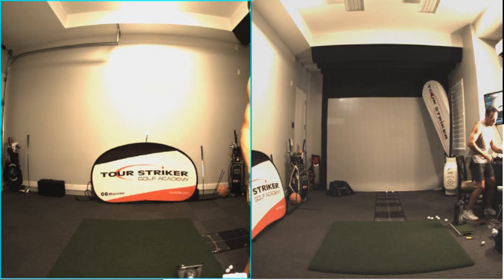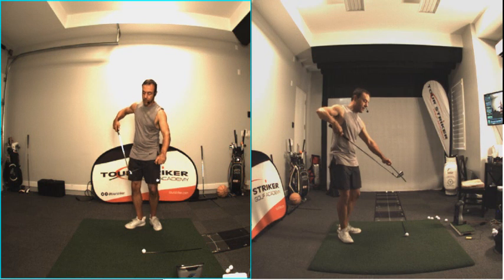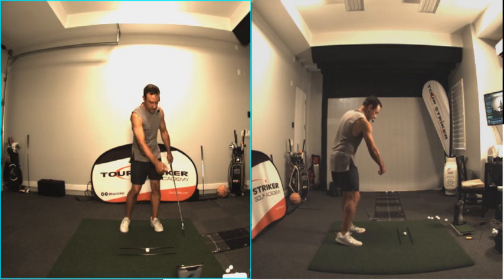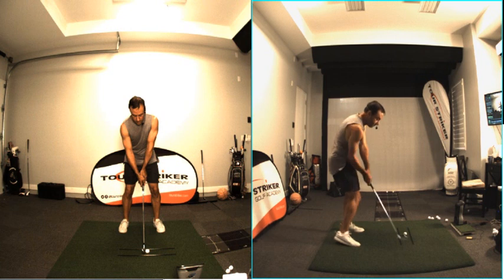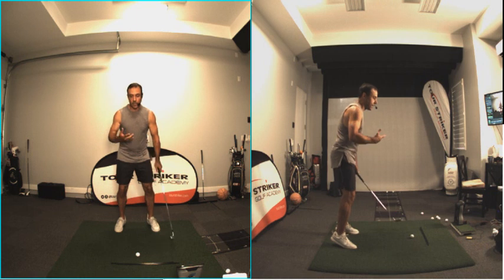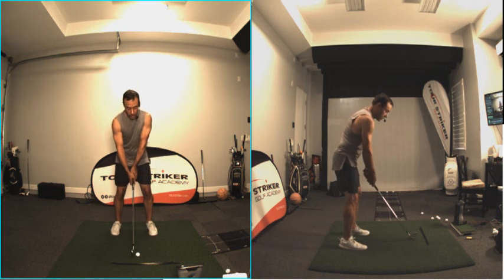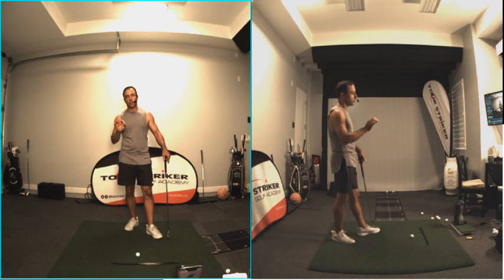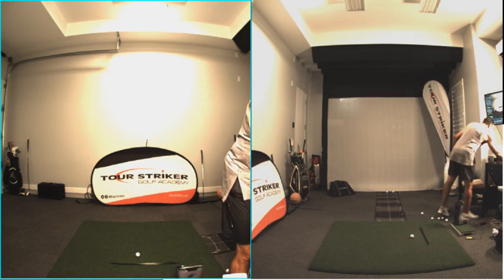Student Question & Response | The Shank | Martin Chuck | Tour Striker Golf Academy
Here's a response video to a student who started hitting a few shanks. When someone is a student and has a training space with my Tour Striker Coaching Team, we get back to the student asap. I'm in my workout gear, but I don't think the student cares. He just wants a helpful response.